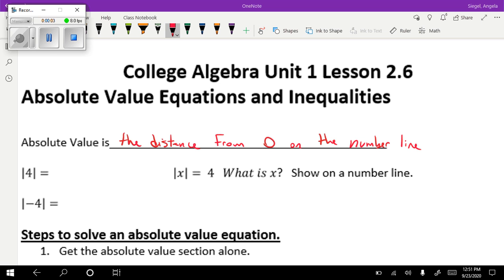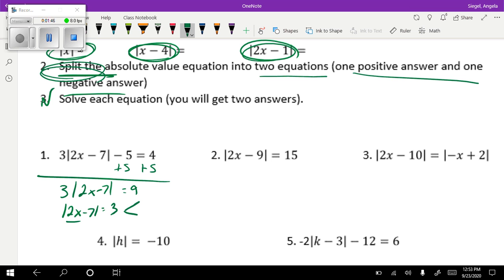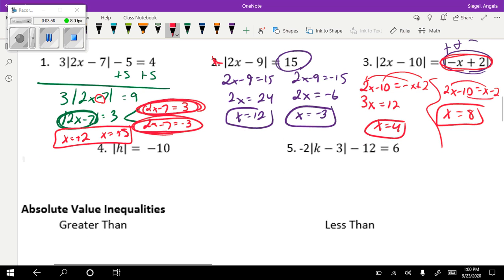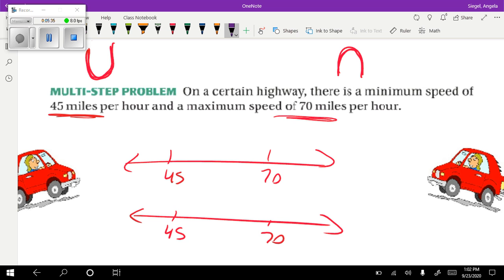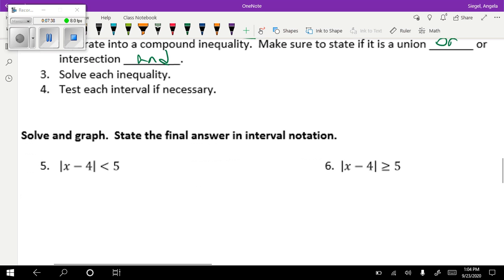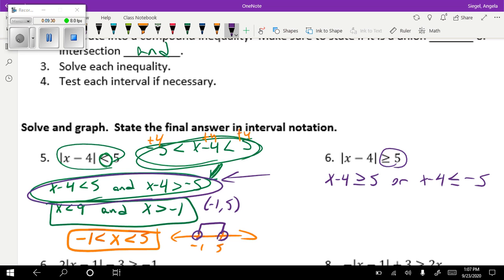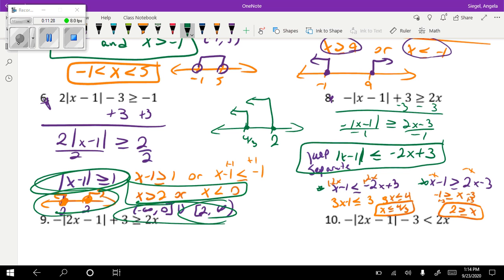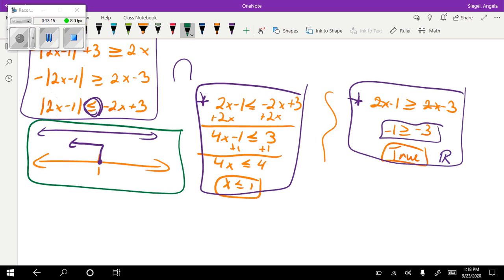Unit 1 Lesson 2.6